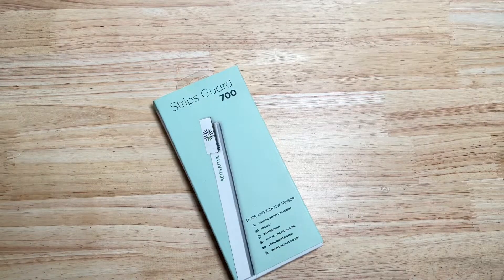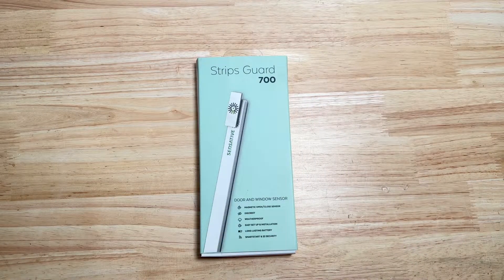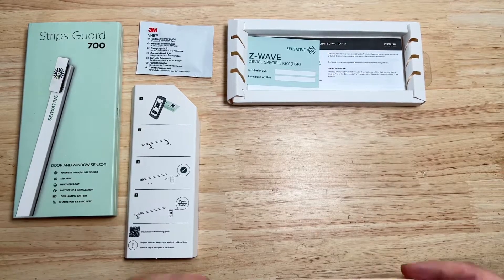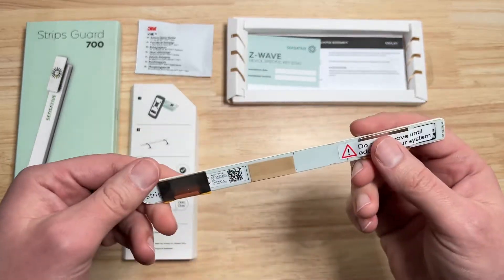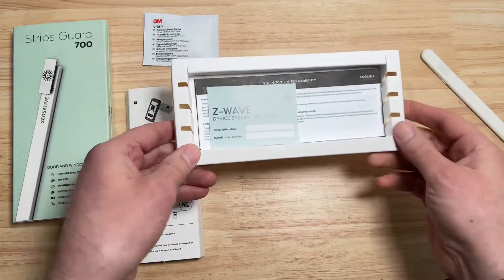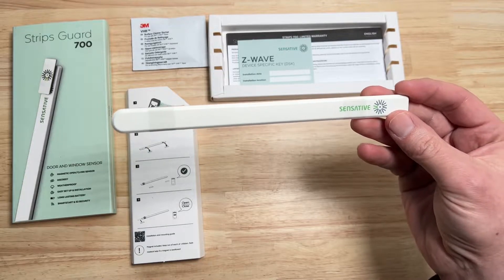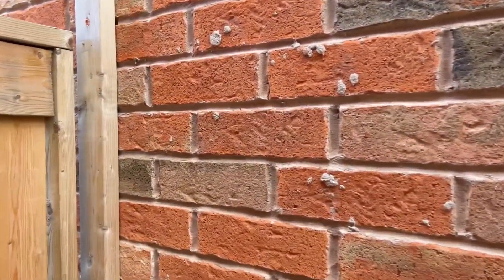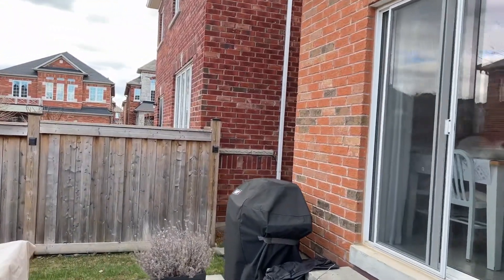How to Setup Sensative Z-Wave Plus 700 Series S2 Security with Samsung Smartthings Smart Home Hub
Strips Guard 700
THE INVISIBLE OPEN/CLOSE SENSOR FOR WINDOWS & DOORS